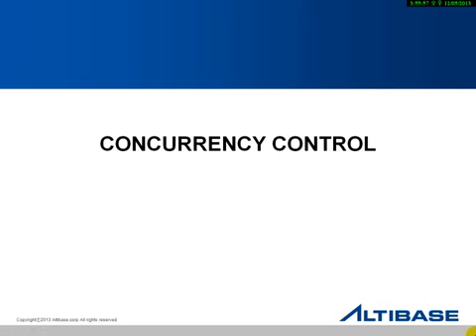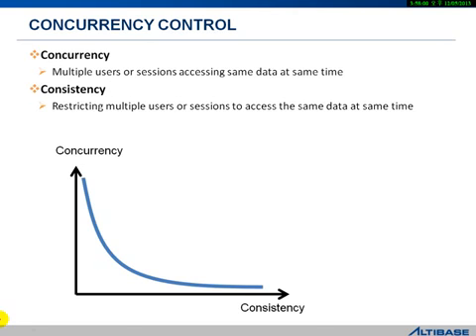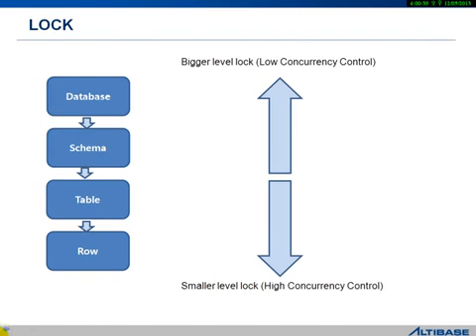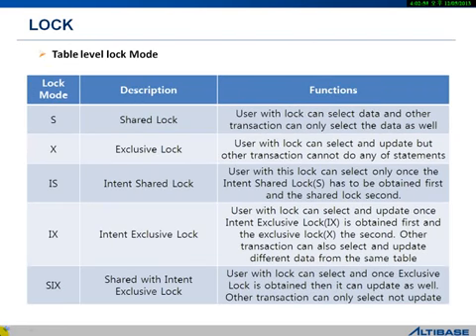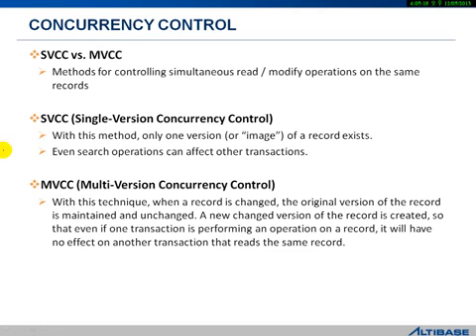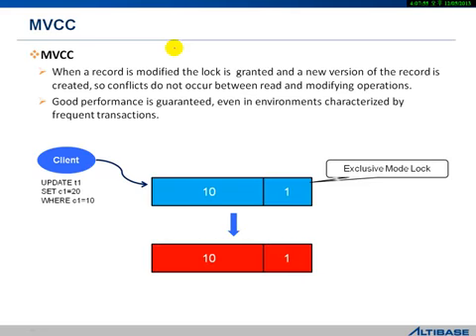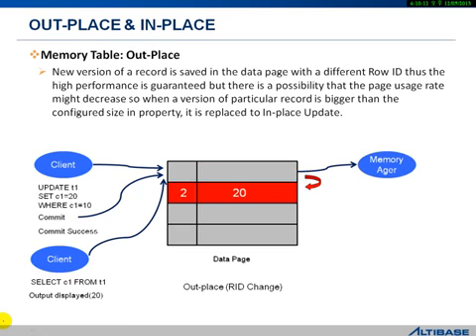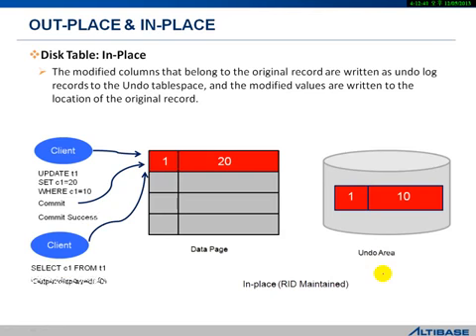3 10 Altibase Architecture Multi Version Concurrency ControlMVCC